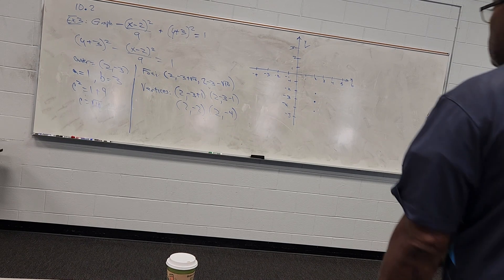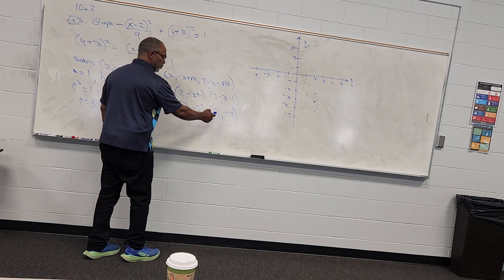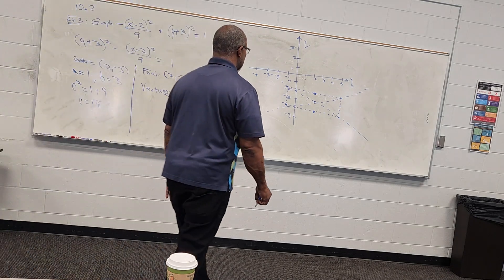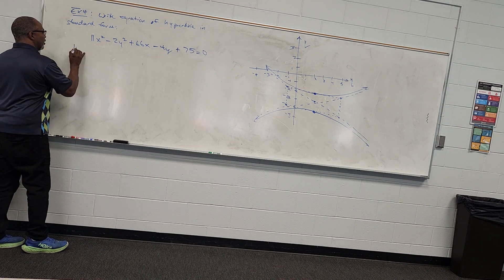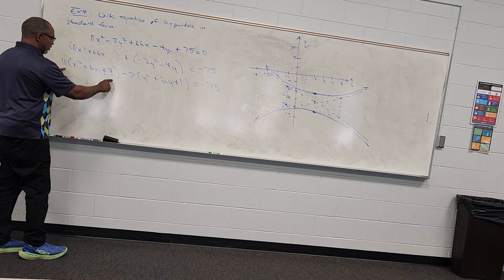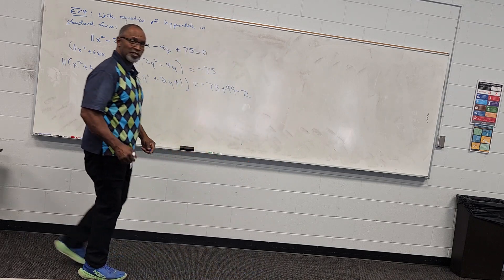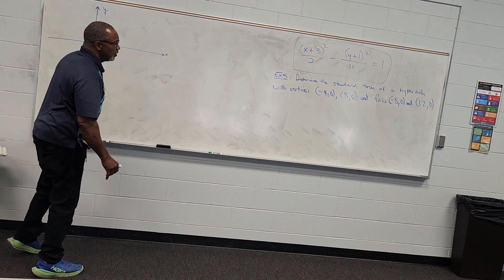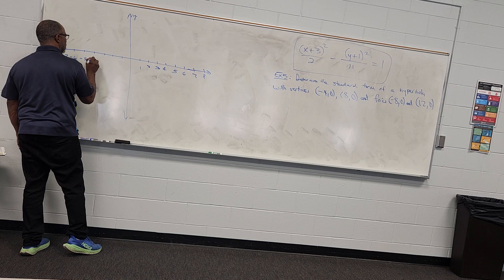Section 10.2 Lecture Video Part II